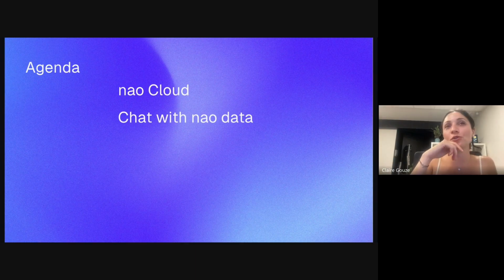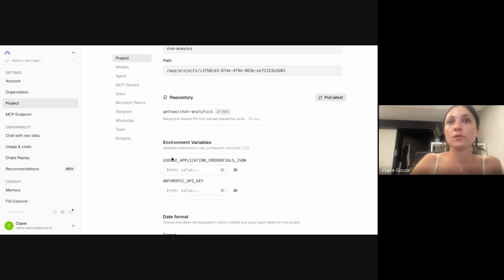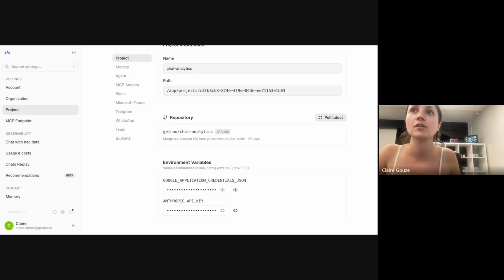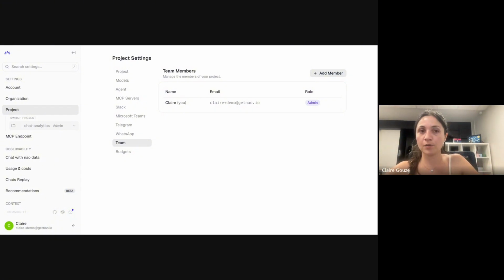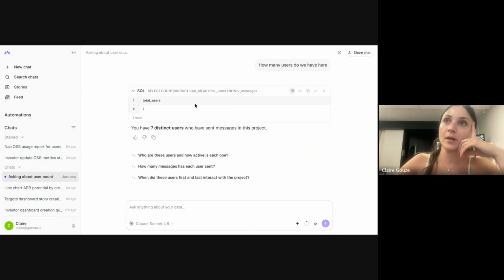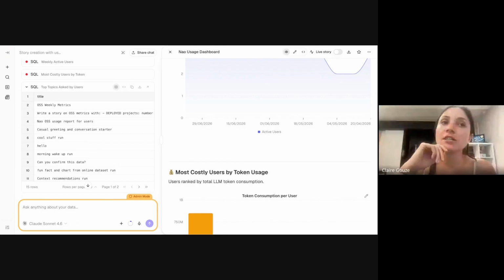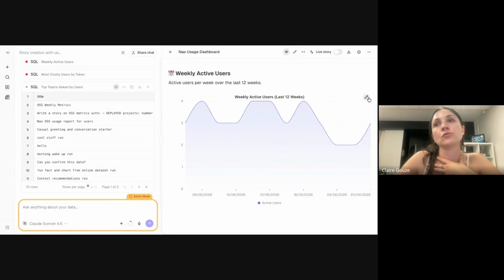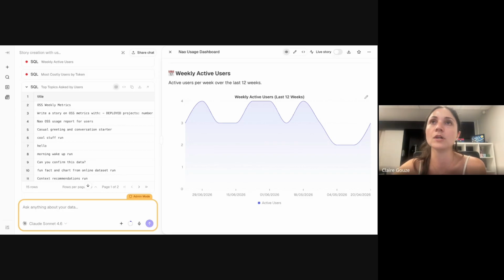nao community hour #10 - nao Cloud: deploy your analytics agent for business users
This is the 10th episode of nao community hour, a live session to see what we're shipping and meet the people building it 👋

In this session, we cover:

nao Cloud,  a hosted version of the open source product.
- Setup flow: connect GitHub, import your context repo, add credentials, pick a model, start chatting
- Live demo: from repo to a working agent in about five minutes
- Org management: let a company domain self-serve sign up, add members, sync context from GitHub
- Run several projects in one organization, each with its own access controls
- Where it goes next: public dashboard sharing and white-label embedding in your own product

Chat with your nao data, a new admin mode
- Query your own nao usage: cost, tokens, tools, and errors on your nao database
- Build stories on nao activity (active users, most costly users, top topics)
- Analyze the feedback your users leave
- Which model to pick for analytics (why Sonnet 4.6 is usually enough and Opus is overkill)

What's next + community Q&A
- A big push on BI: more charts, filters, and granularity control
- Data permissions and user groups, coming in July
- Live Q&A on replacing Power BI, bronze/silver/gold layers, and threshold alerts

Chapters:
00:00 Intro: solo session & today's two topics
01:19 What nao Cloud is: hosted open source + free trial
02:52 Live: sign up and import your context from GitHub
04:16 Add credentials and configure your model
05:22 Deployed and ready to chat in five minutes
05:47 Org setup: allowed domains, members & context sync
07:27 Q&A: is Cloud the same as self-hosted? (bots, enterprise)
09:04 nao Cloud as a no-setup demo for non-technical users
11:28 Several projects in one organization
12:59 Roadmap: public dashboard sharing & white-label embed
15:30 New feature: chat with your nao data (admin mode)
16:53 Live: query usage and build a story on nao activity
19:27 Q&A: does the model you pick matter? (Sonnet 4.6, skip Opus)
20:57 What's next: doubling down on BI
23:07 Omni-style calculation groups & granularity
24:43 Will nao replace Power BI?
26:23 Bronze/silver/gold layers vs agents on the source
29:57 Coming in July: data permissions & user groups
31:02 Q&A: threshold alerts with automations
32:35 Wrap-up & next community hour